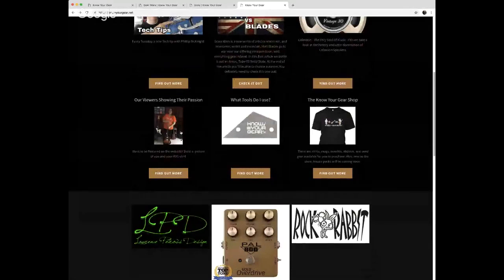Sweetwaters response to my review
Question Index
34:55 Sweetwater Wants to give me a Free Guitar but I asked to give it to you guys.

Send photos of you in your shirt here
String Swing sideways guitar hangers behind me
Dava Picks
The D Addario Kit I Love!
Single wall hanger metal

0:00 Viewer of the week!
1:46 The new tools section on the site
4:01 Gear Wars!
6:16 Take our website with you
7:20 What is the sure for GAS? Gear Acquisition Syndrome
8:39 The Rob Chapman clinic
9:37 Guitar Center Locks the Guitars NOW?
14:10 My take on the new Gibson CEO
15:26 Pickup combo (Tonewood?)
17:58 Speaker cab for a Runt 20?
20:23  Made in Mexico Jazzmaster pick up thoughts
24:19   The new Chapman semi-hollow with P90s
26:45  Thoughts on where to get Mosrite parts?
28:24 Yes, yes, yes, and yes.
31:30 Neck vibration
34:55 Sweetwater Wants to give me a Free Guitar
41:49 Should you but after market or Fender neck?
46:09  Best way to sell amps
47:15   StarCaster that looks like a Strat?
48:54 Bassbreaker 7 or 15?
52:01 Can you put a towel in an acoustic guitar?
53:06 Wizzard amps
55:11 The EVH 5150 Factory
57:19 Hagstrum guitar made in China any issues?
58:18 Tagima guitars
1:02:23 The Custom coupe 26 and 72 sleeper amps
1:05:00 The Chapman clinic
1:06:00  1979 Strat bridge
1:09:00 Thoughts on Synergy amps?
1:11:59 Thank you to the Patreons!